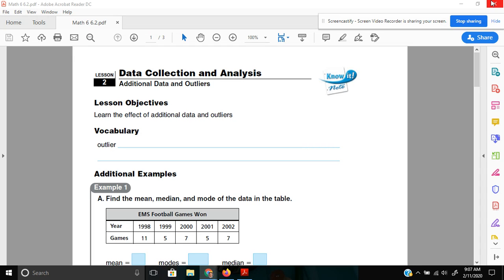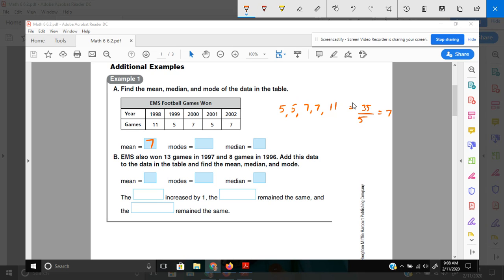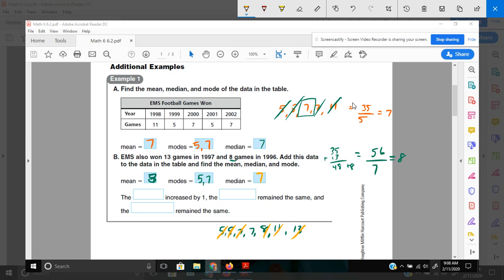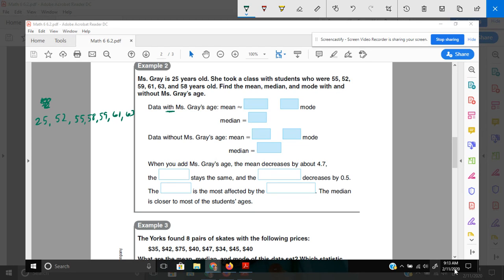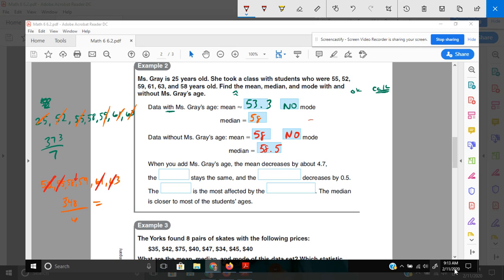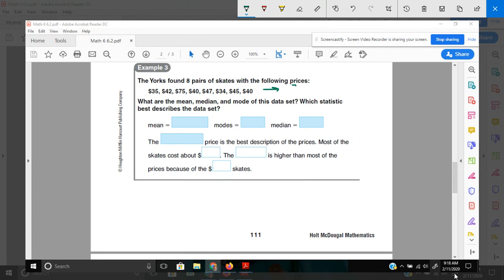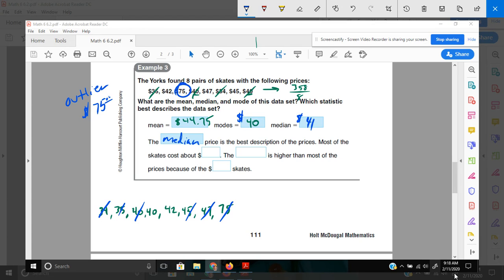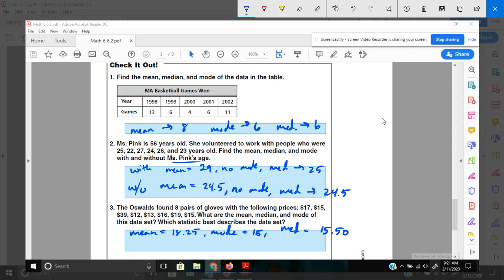Math 6 6.2 Additional Data and Outliers